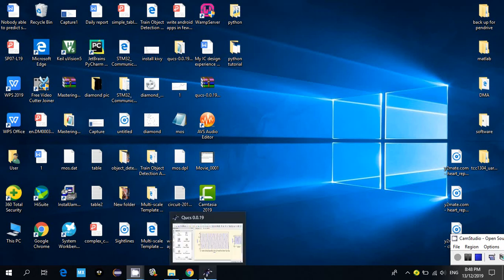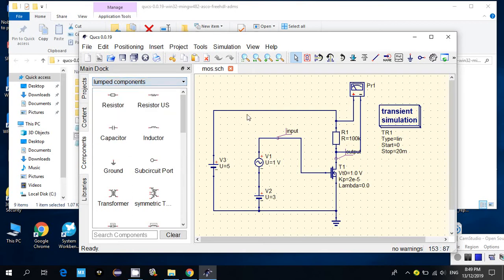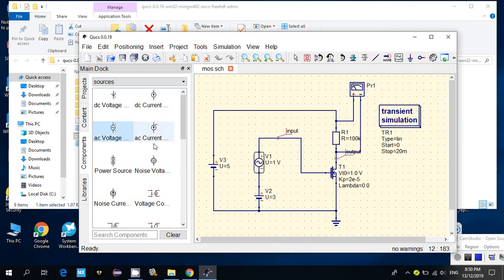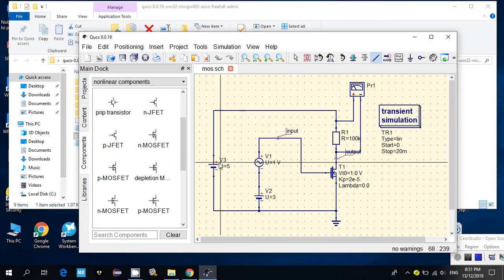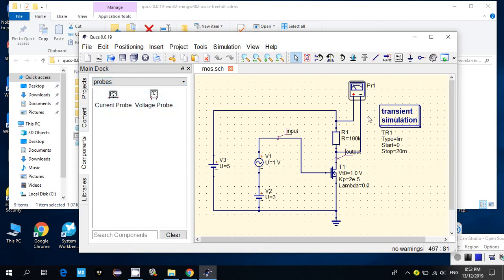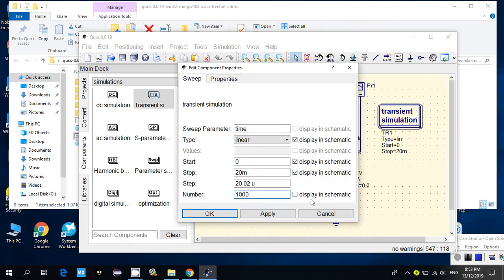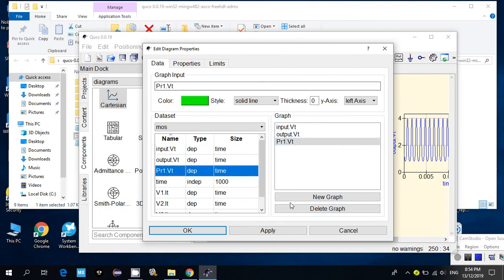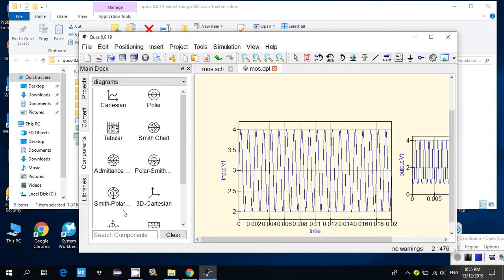qucs simulator-transient simulation for nmos transistor